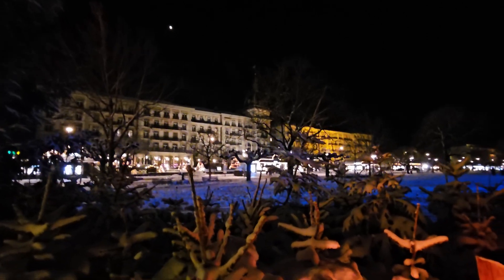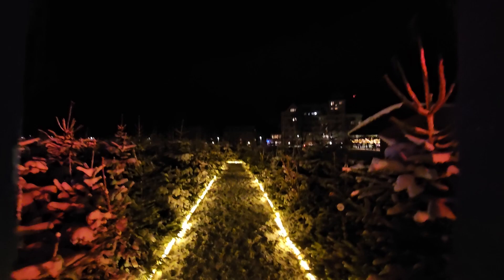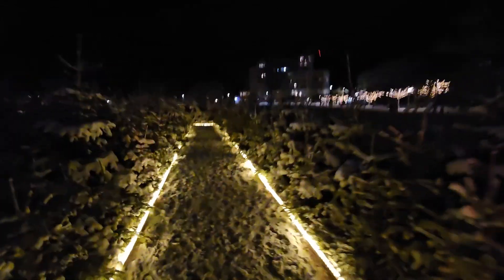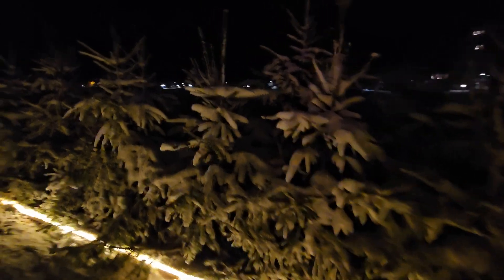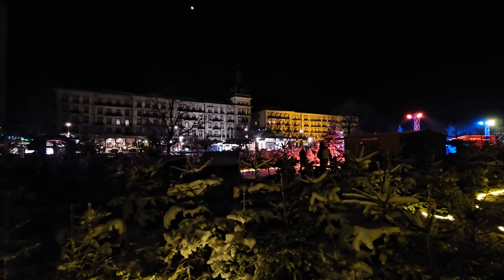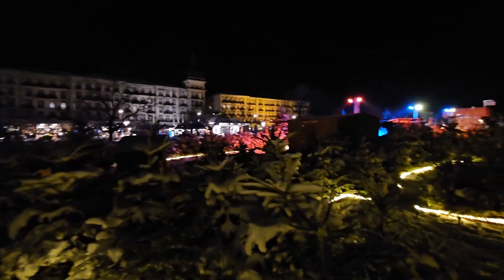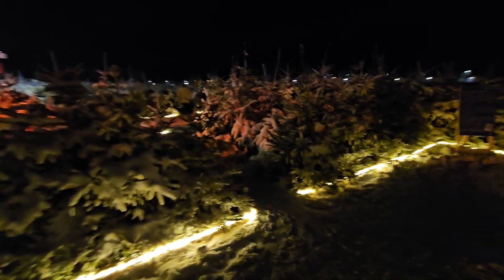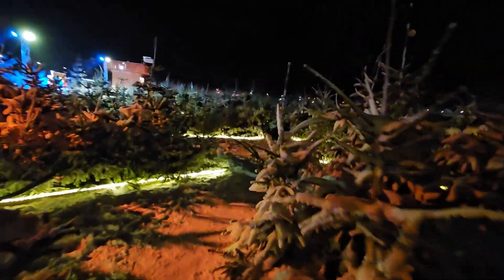Interlaken, Switzerland: Christmas tree maze/Winterlaken